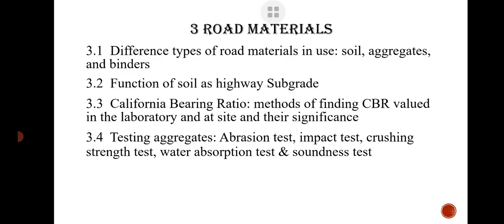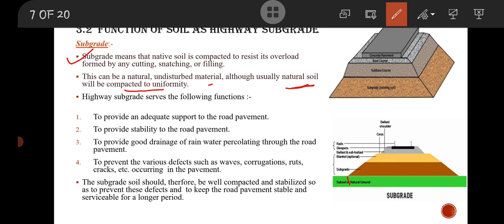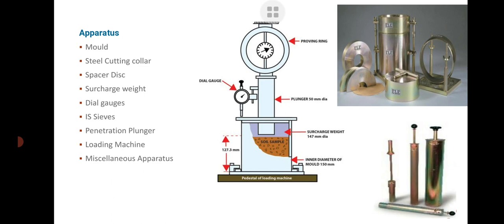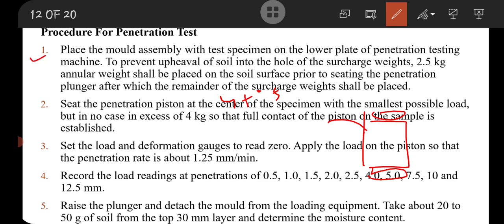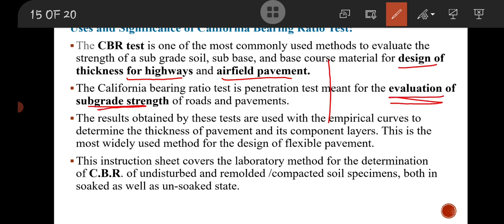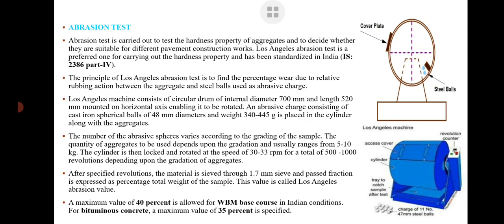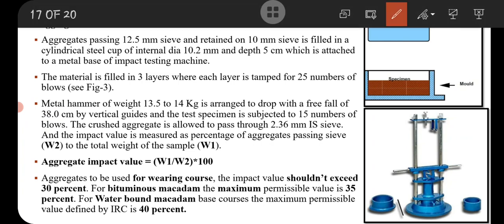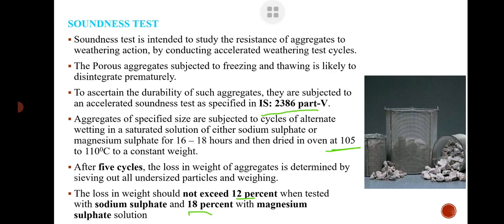HIGHWAY ENGINEERING|| LECT-04|| HIGHWAY MATERIALS || TEST ON AGGREGATE || CBR TEST